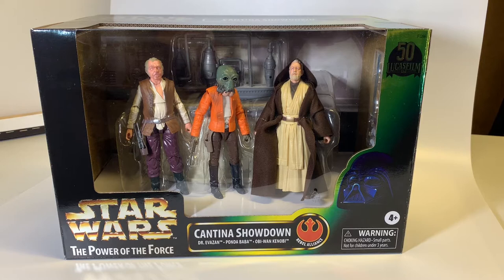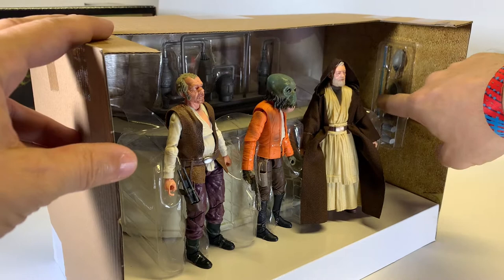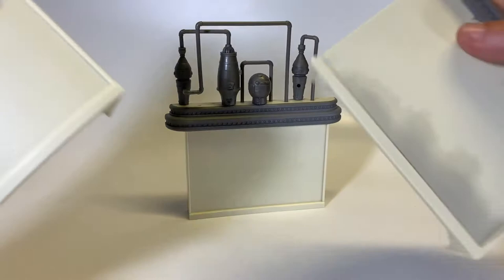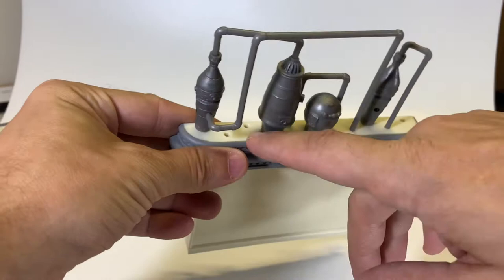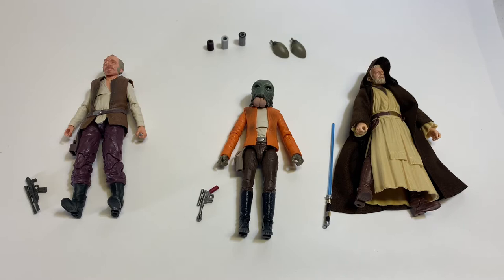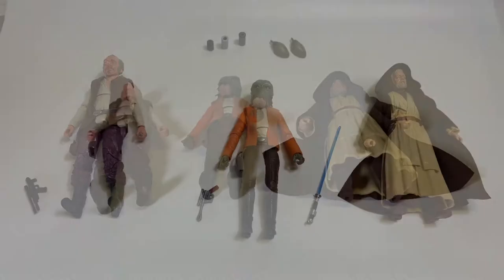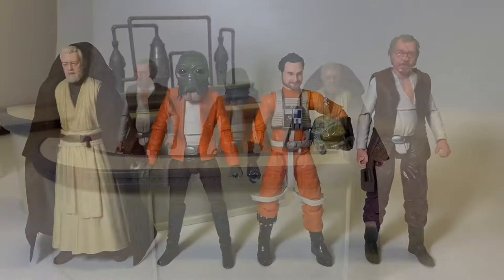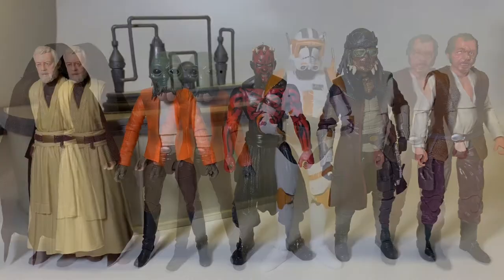Review: Black Series Cantina Showdown (2021 Pulse Con Exclusive)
Unboxing and figure review for the 2021 Hasbro Pulse Con exclusive Black Series “Cantina Showdown” play set. Set includes Obi Wan Kenobi, Ponda Baba, and Doctor Evazan, as well as the cantina bar.